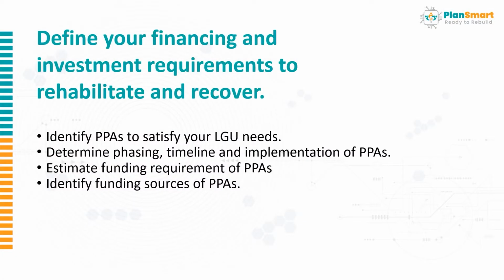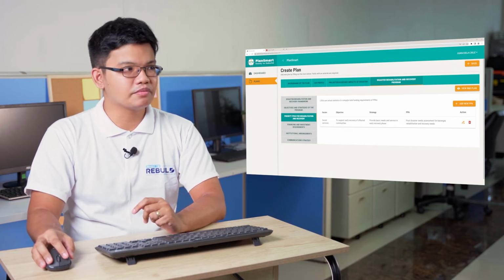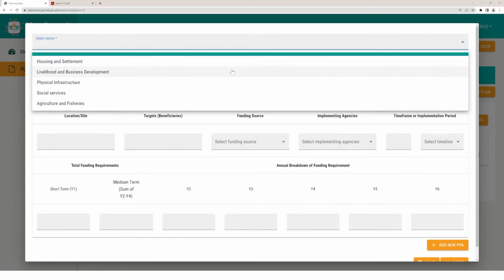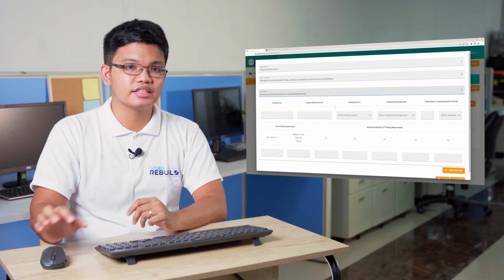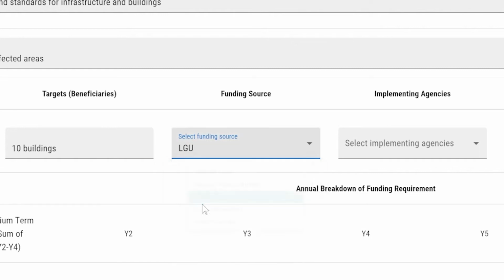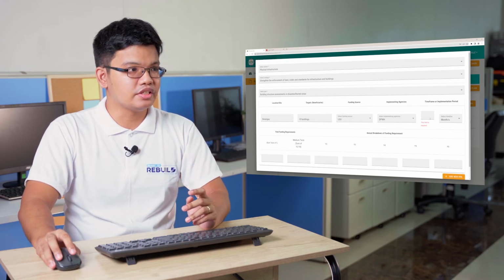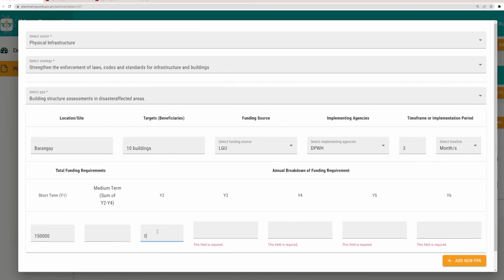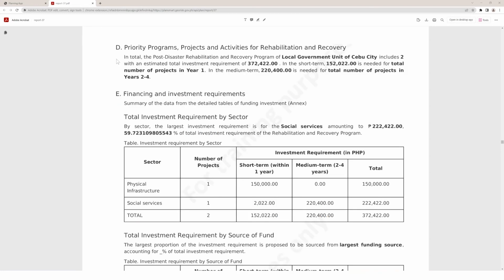Creating Priority Programs and Activities PPAs and Detailing Funding Investment Using PlanSmartPH